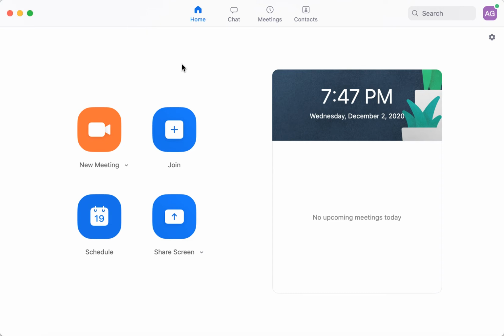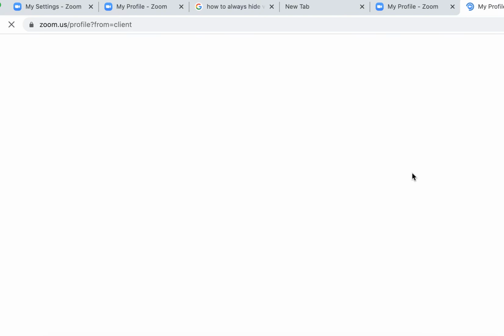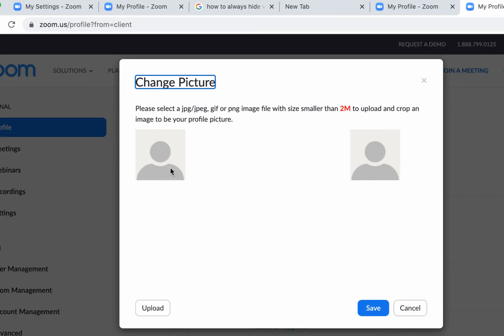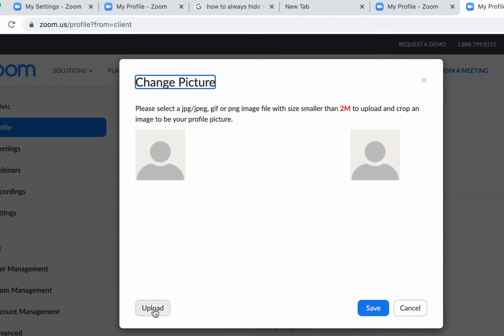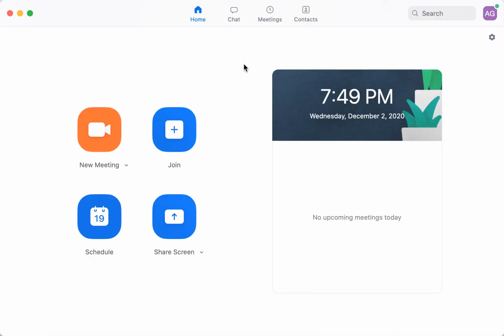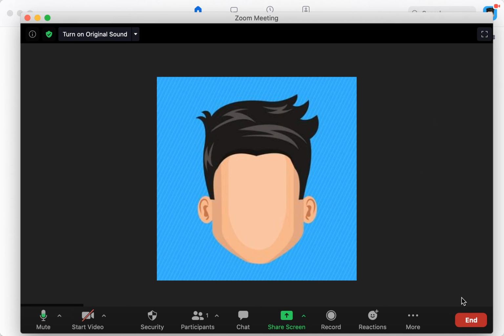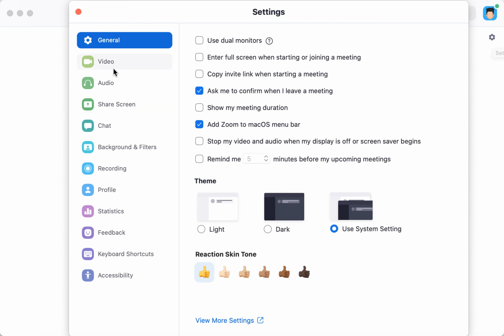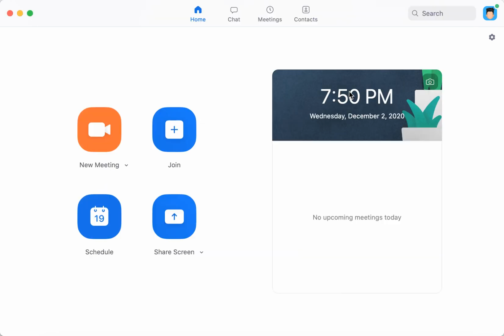How to put a picture on Zoom instead of video?